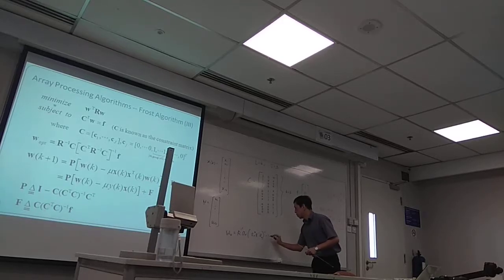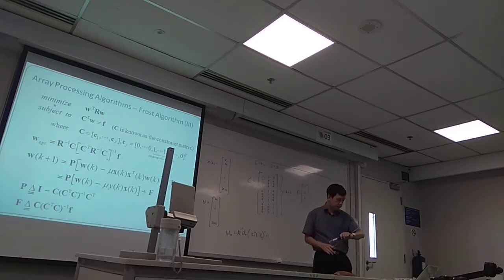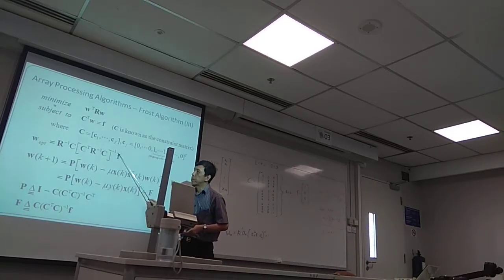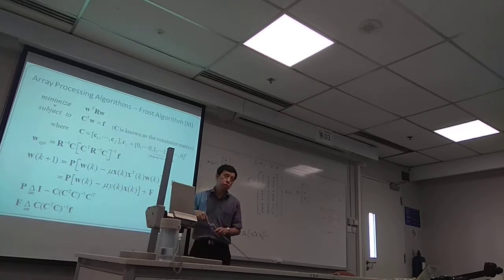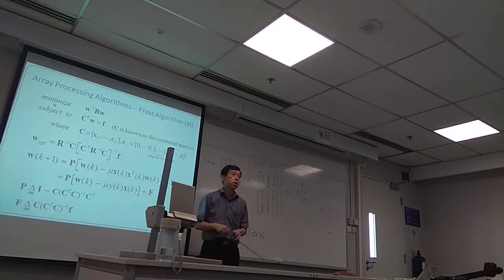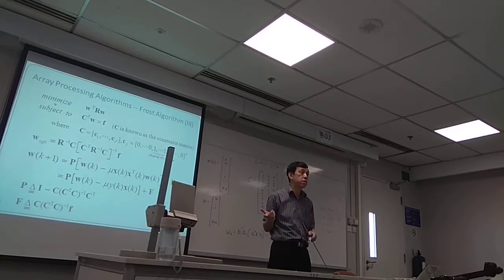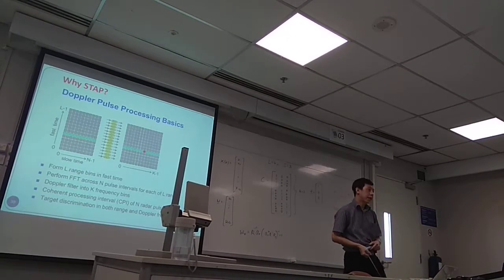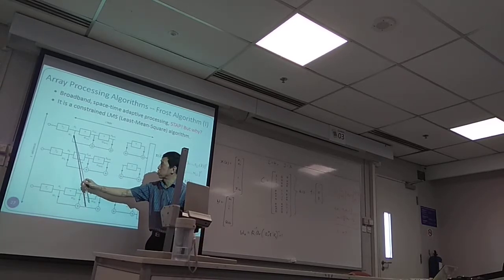Week 13 (2)(1)